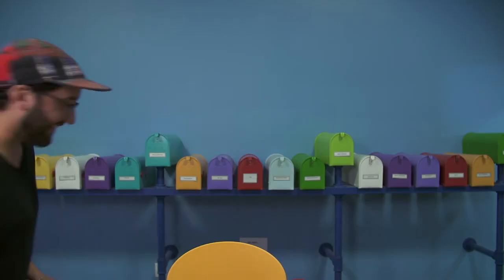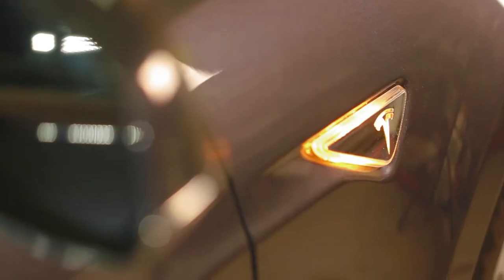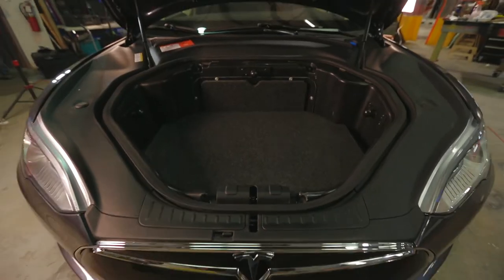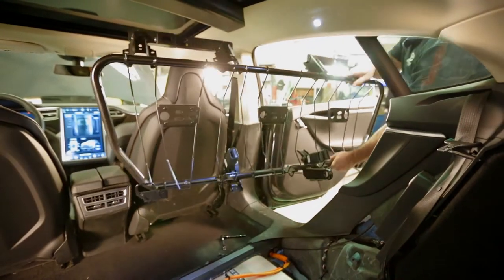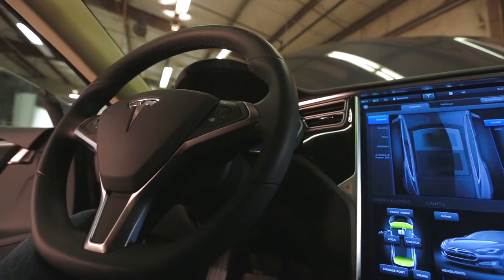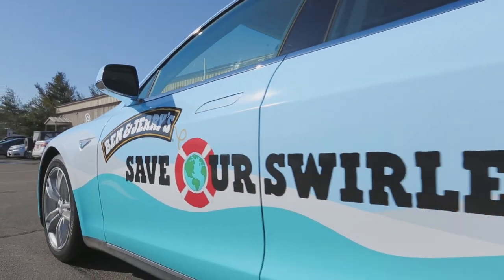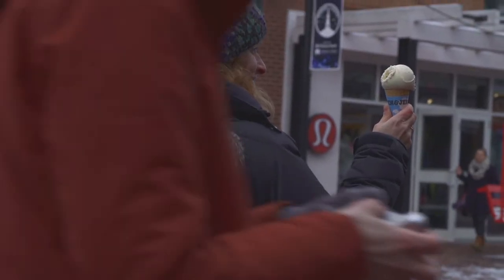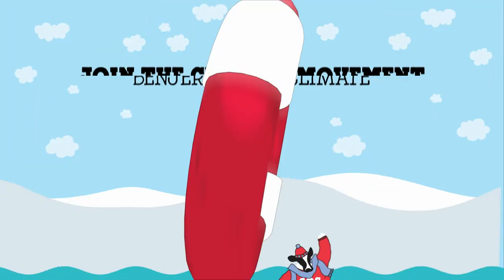The 2015 Ice Cream Truck of the Future | Ben & Jerry's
Using vehicles to deliver ice cream is nothing new for us. When Ben and Jerry first started out, they were bringing ice cream around our home state of Vermont in a beat up station wagon. As the business grew across the country, they converted an RV into the ‘Cowmobile’ and drove across the country giving away free Ben & Jerry's.  Fast forward to today, and we're still driving around the country giving away free ice cream and talking to people about the issues that mean the most to us. Enter our newest vehicle/"Ice Cream Truck of the Future" the Tesla.